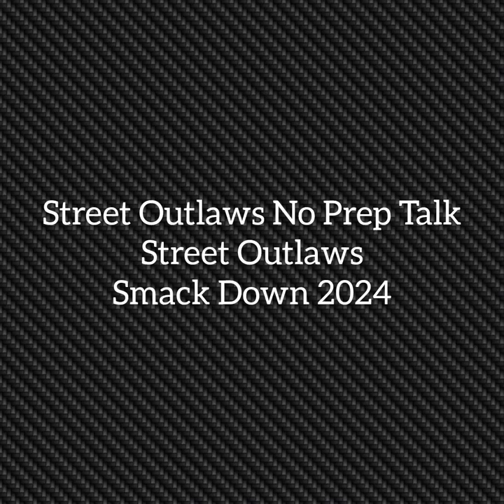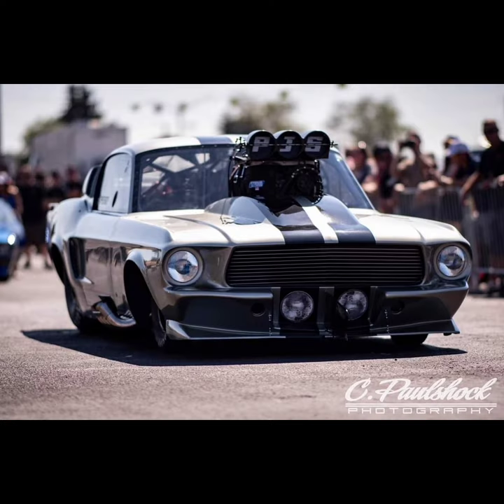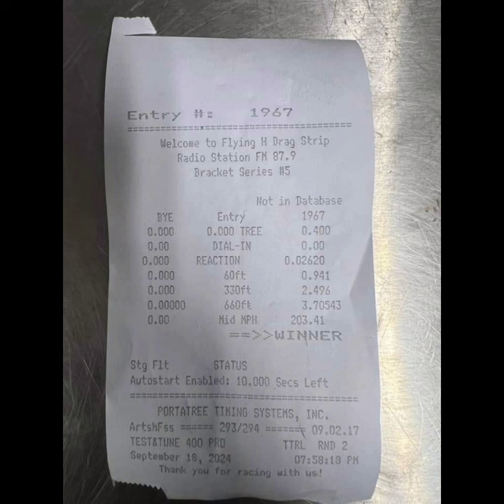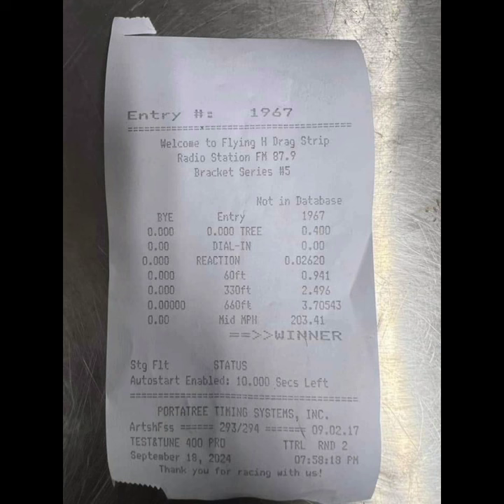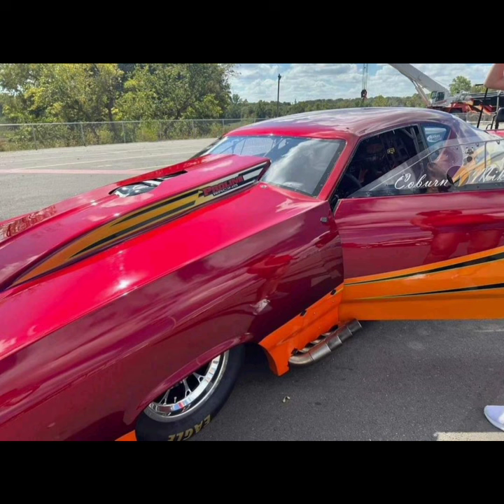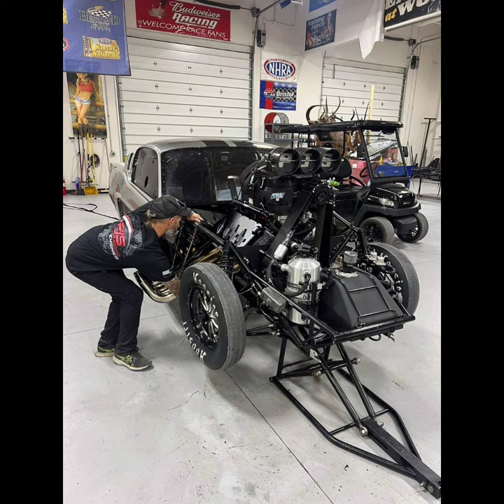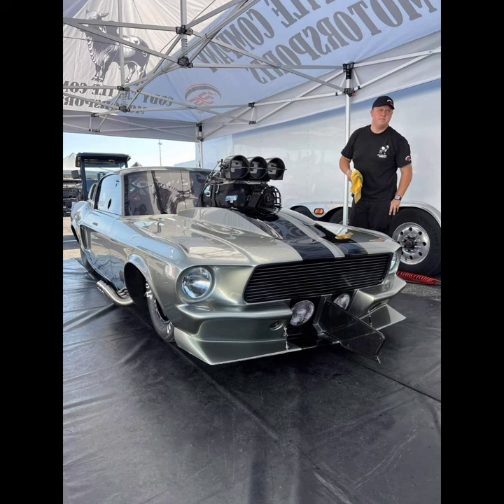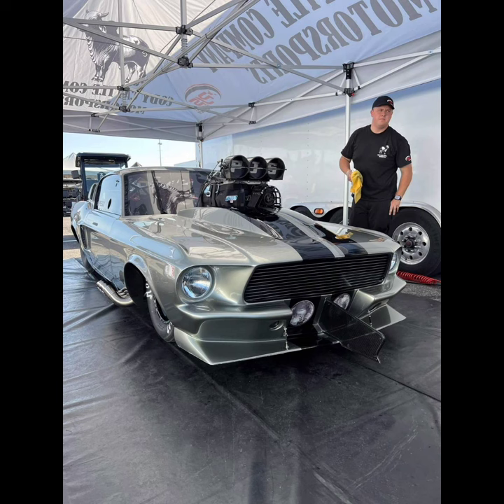Street Outlaws - New No Prep Kings Car racing at Huge Pro Mod Race & Impressive run!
Check out the New Steeet Outlaws No Prep Kings racer racing at the Smack Down 2024 $150,000 to win pro mod race this weekend & very impressive test run